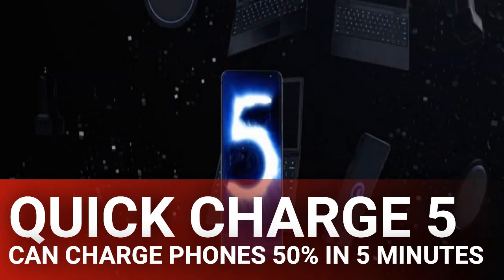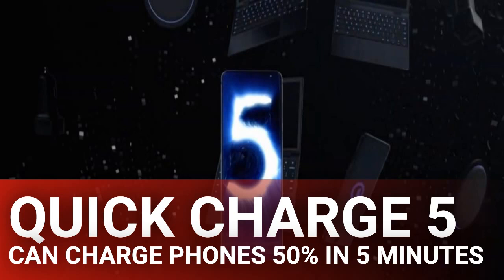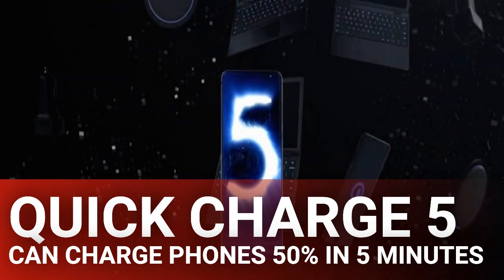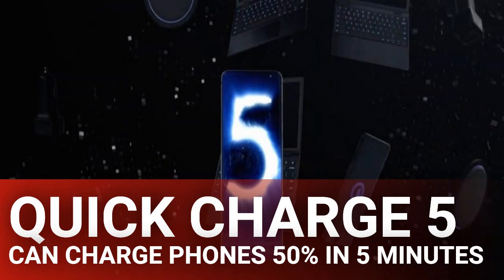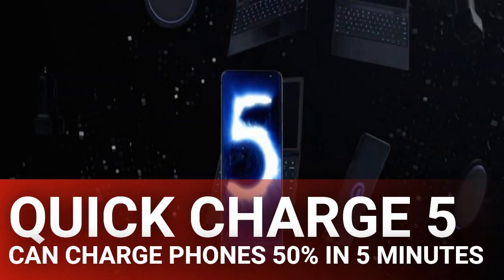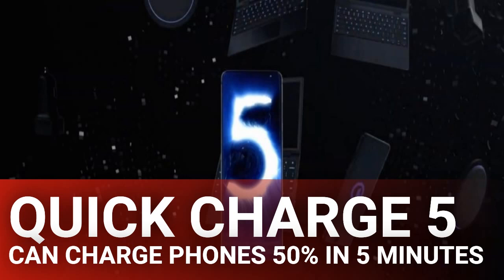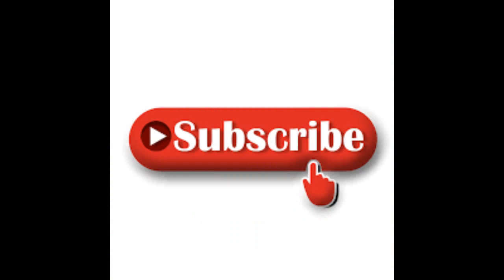Quick Charge 5 Can Charge Phones 50% in 5 Minutes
Qualcomm has announced Quick Charge 5, a new version of its widely-used charging technology that features speeds so fast it’ll blow your mind.

Qualcomm’s Quick Charge is one of the most underappreciated pieces of technology. We get excited about new processors, cameras, and screens, but you don’t hear people screaming from the rooftops about their phone’s charger. But they should, especially with the speed offered by the upcoming Quick Charge 5.

Qualcomm published a post on Qualcomm.com breaking down what its new technology can do. Quick Charge 5 features support for 100W of power and above. It also has backwards compatibility for older Quick Charge versions and USB Power Delivery.

As far as speed is concerned, that’s where things get exciting. Quick Charge 5 promises to charge a 4,500mAh battery to 50 percent power in just five minutes. It can also charge the same battery to full in less than 15 minutes. Which means that the days of waiting hours for a phone to charge are well and truly over.

When compared to the previous version of Quick Charge, Qualcomm claims that this one runs 10°C (50° F) cooler, with 70 percent more efficiency, and up to 4x the speed.

Not all devices will get the full speed offered by the upcoming technology. Quick Charge 5 supports different voltages ranging from 3.3V to 20V. Only time will tell which devices can push the full speed provided by Quick Charge 5, but we’d expect to see some pushing the limit.

Qualcomm’s Quick Charge and Power Delivery are the two most used technologies in smartphone charging. Which means you should expect to see plenty of devices with this exciting technology arrive down the road.

Qualcomm has hinted that Xiaomi will be the first company to implement its new technology, but we’d expect quite a few other devices to launch with it before the end of the year.

USB Power Delivery (USB PD) is technology that makes charging faster using a USB Type C cable. But how does USB PD work?